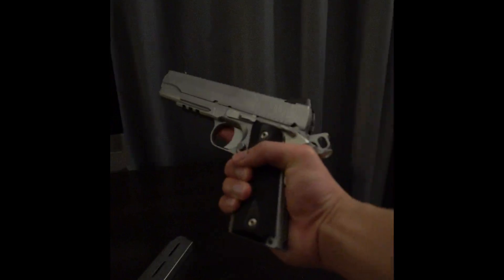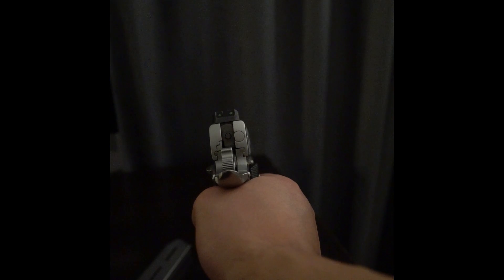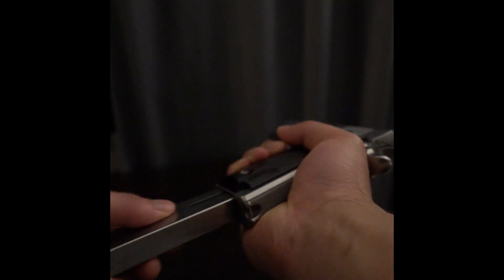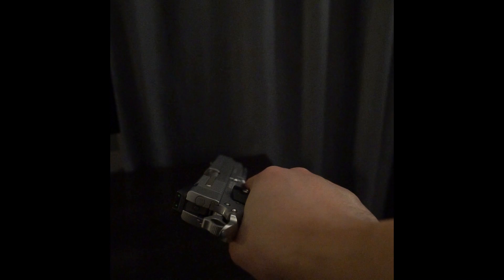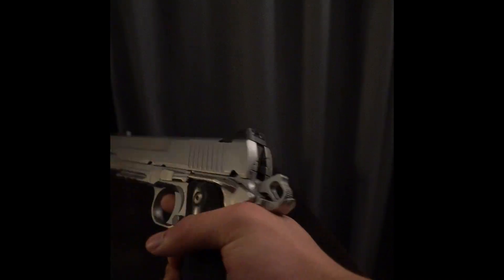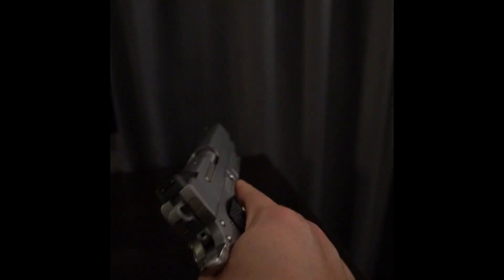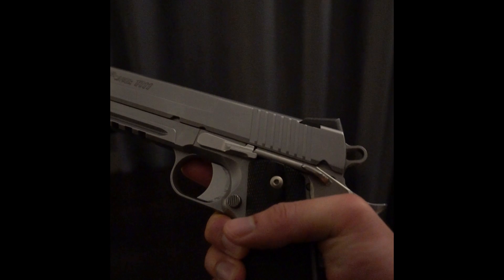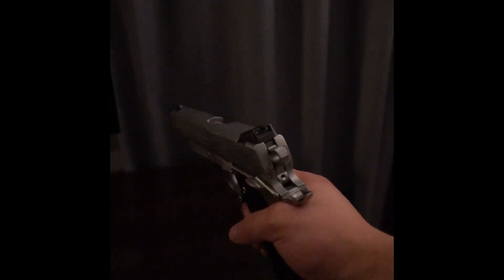Sig Sauer 1911 Stainless Rail .45ACP 5 " Barrel